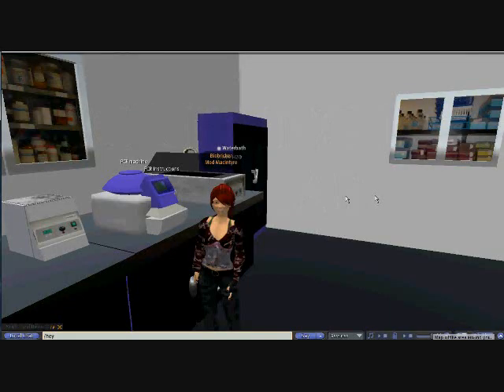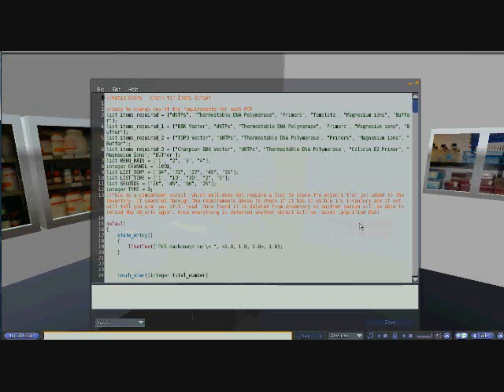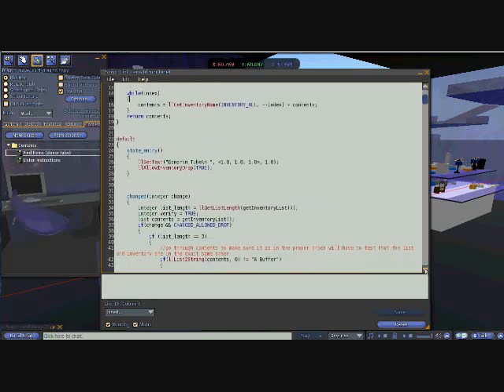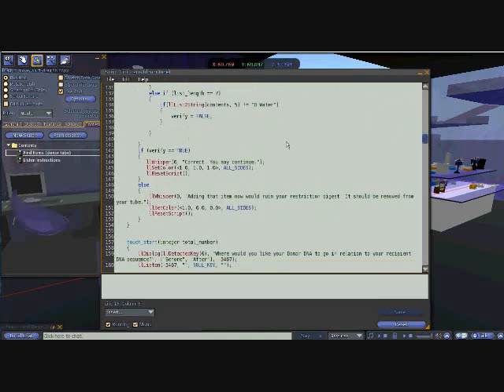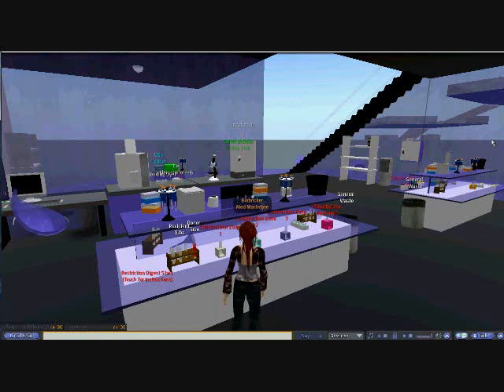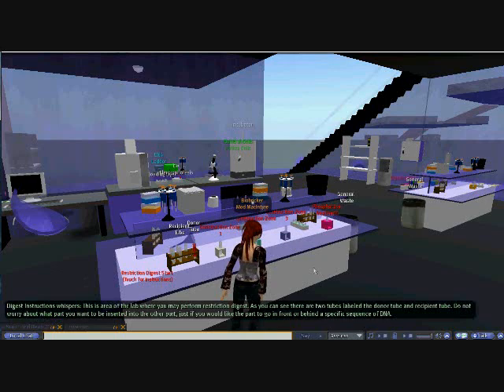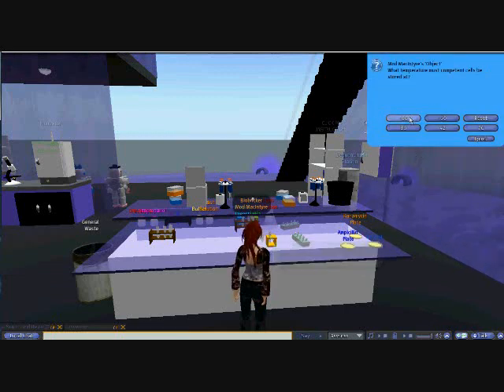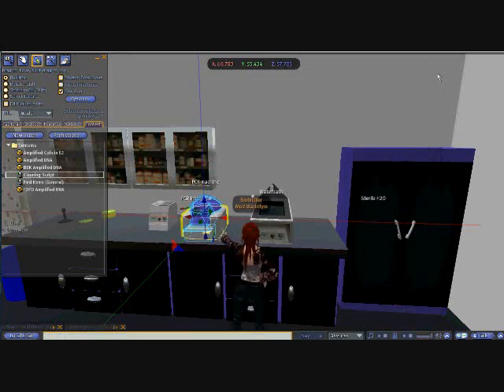Scripting in the Virtual Lab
Very general introduction to the scripting involved in the virtual lab for the iGEM Calgary team. For more information about the Linden Scripting Language you can visit the lsl wiki.